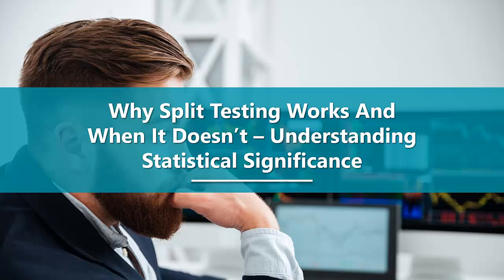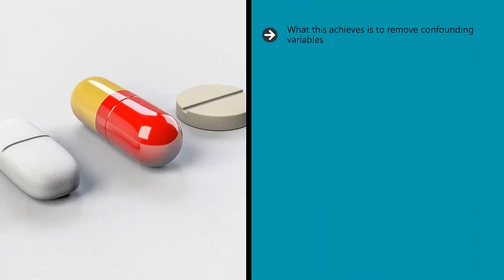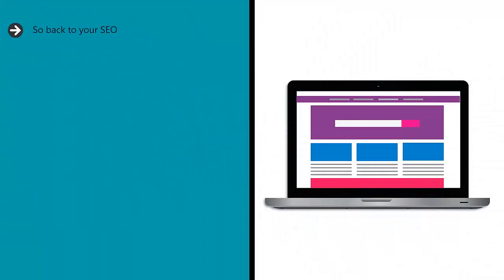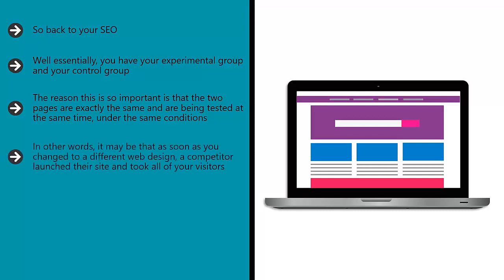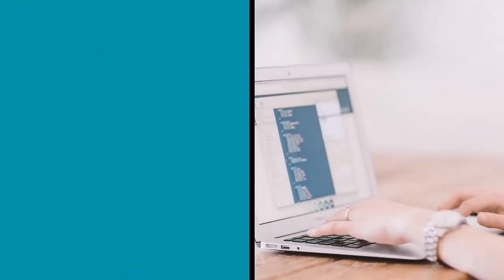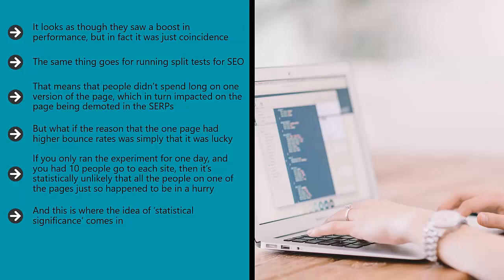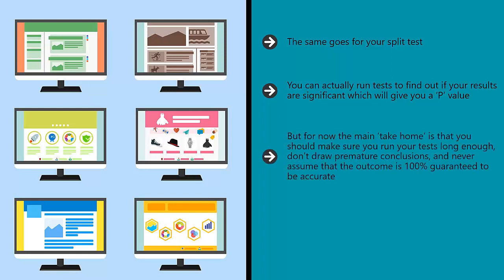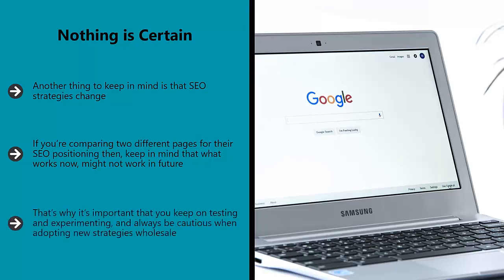How to get rich from SEO full guide course lecture:04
seo tips,

seo tutorial,

seo tools,

learn seo,

seo training,

seo course,

seo 2022,

seo ranking,

top seo tools,

seo tools 2022,

what is seo in digital marketing,

seo tools review,

learn seo step by step,

seo basics,

website seo,

seo marketing,

seo checklist,

seo tools website,

the best seo tools,

seo tools for beginners,

best seo tools for beginners,

simplilearn seo,

seo techniques,

seo strategy 2022,

digital marketing,

how to become rich,

get rich quick,

how to get copywriting gig,

how to get copywriting gigs,

how to get copywriting clients,

how to build wealth from nothing,

how to make money from seo,

how to get clients as a copywriter,

how to add rich snippets to website,

how to make money from google adsense,

how to add rich snippets to wordpress,